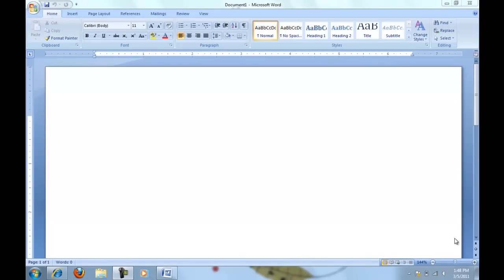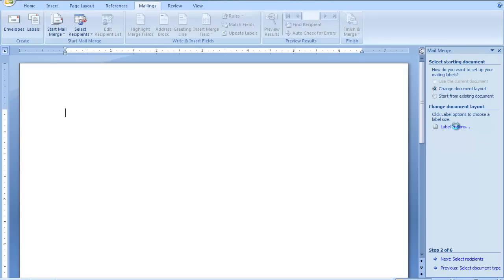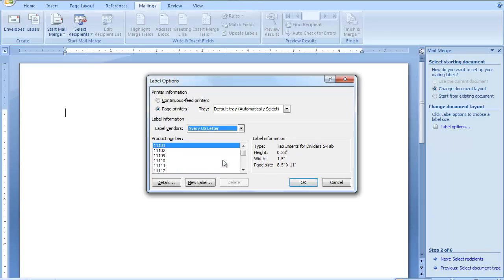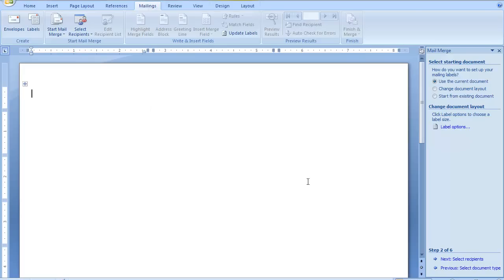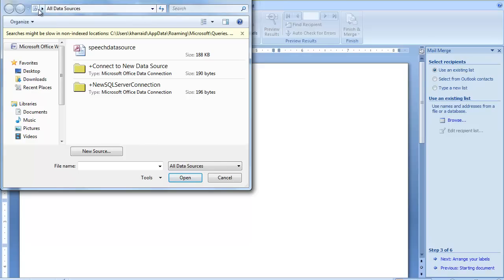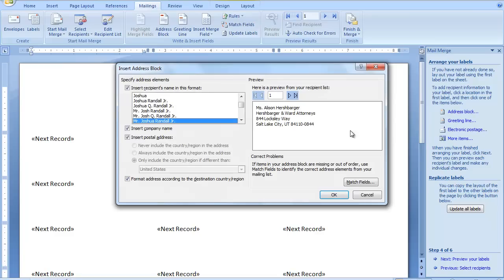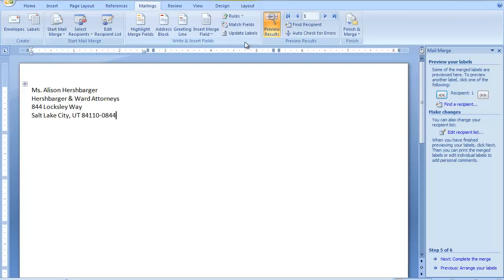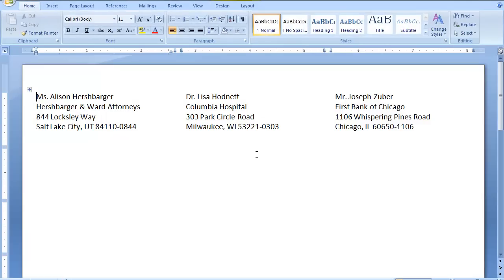Create Labels Using Mail Merge in Word 2007 or Word 2010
How to create labels using the mail merge feature in Word 2007 or Word 2010